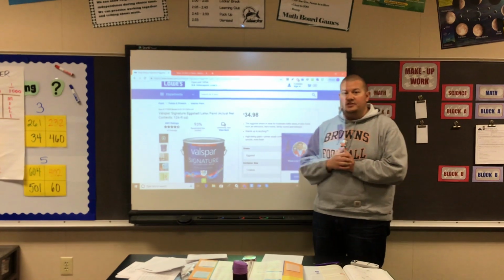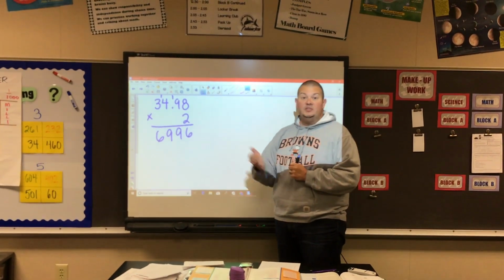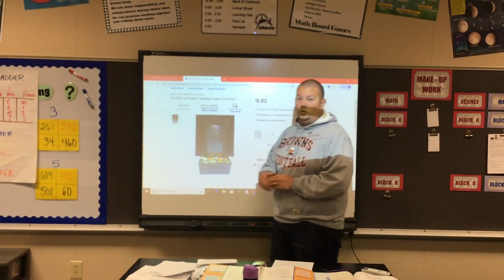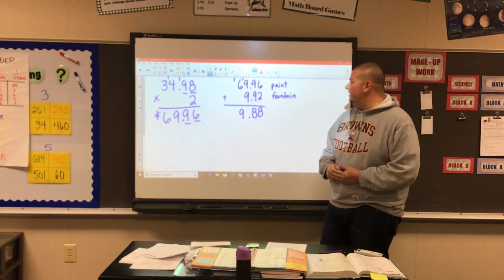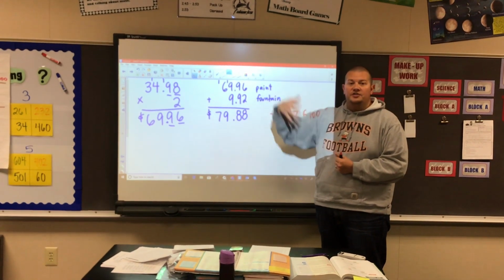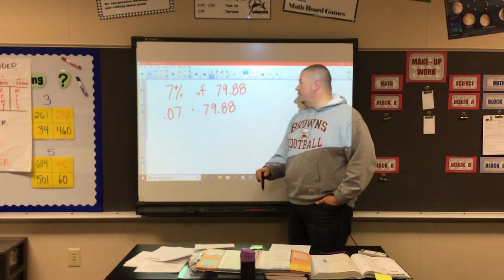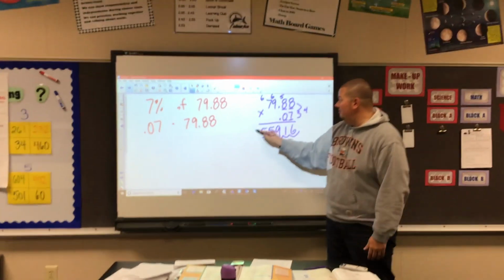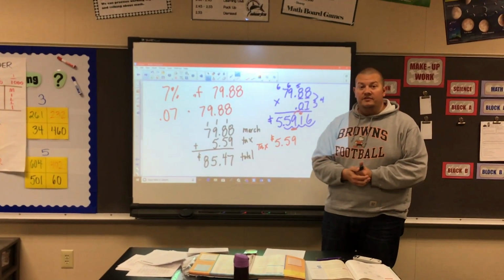Calculating Total Cost Including Sales Tax